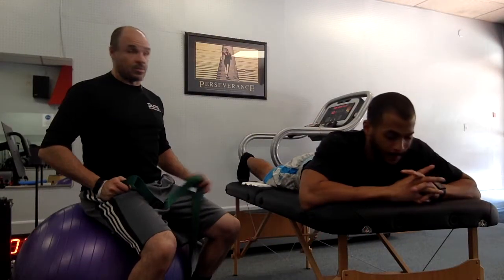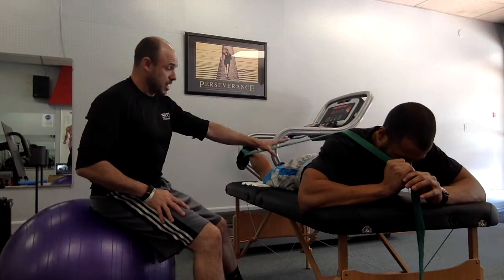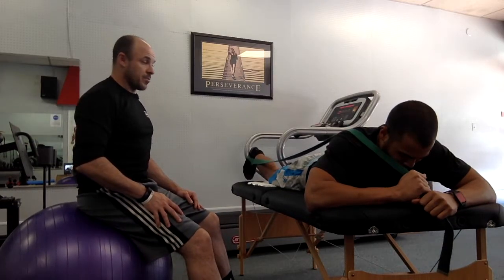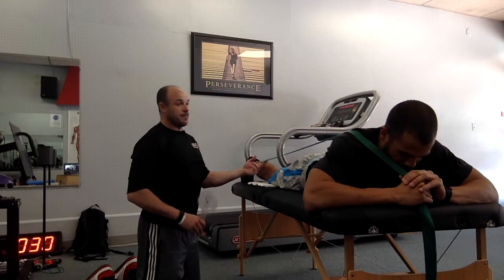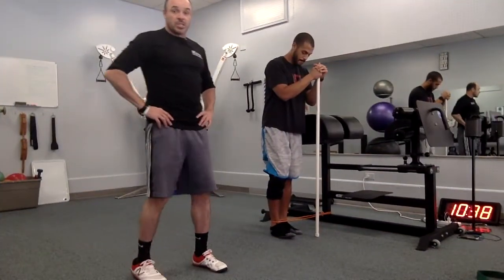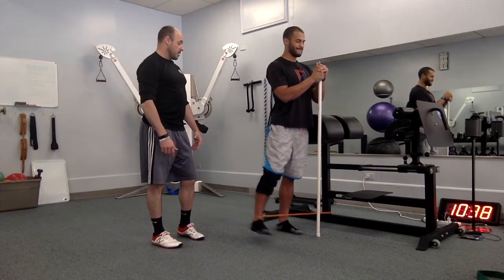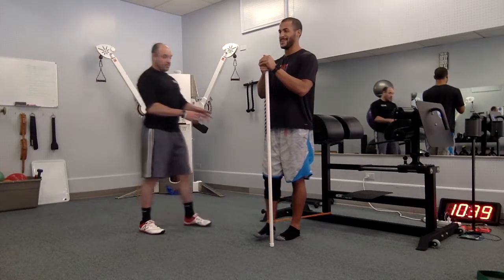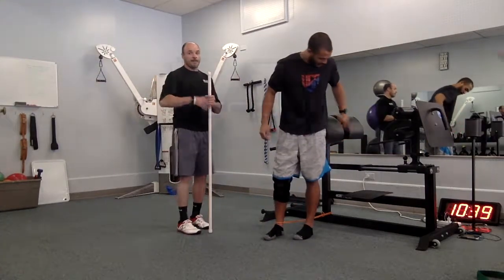Quad Tendon Rehab Ep. 1 (part two)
In this video, EFP owner/head-trainer Rich O'neill, takes our trainer TJ through his 2nd week of post-op rehab for a torn quad tendon. TJ is on the fast track to recovery, and by sticking to our longevity-based model of training, we hope to facilitate his recovery.

Come check us out at EFP in Charlotte, NC and sign-up for your free movement assessment today!

Follow our Instagram for more great content like this! @elitefunctionalperformance